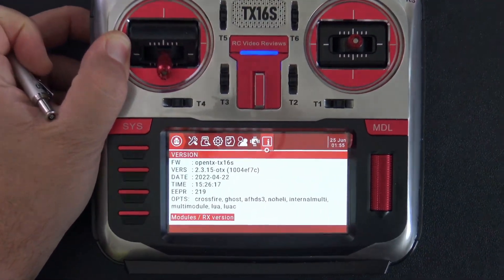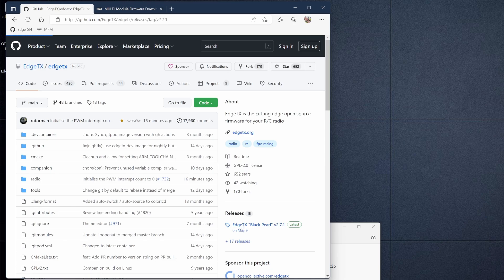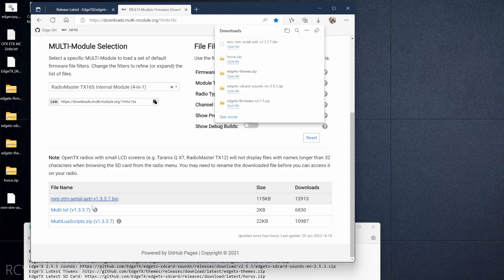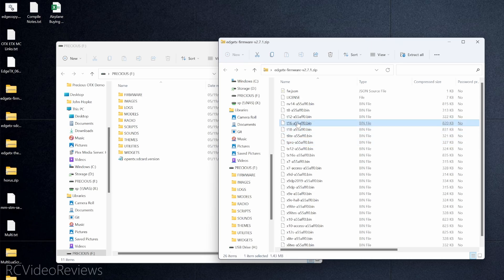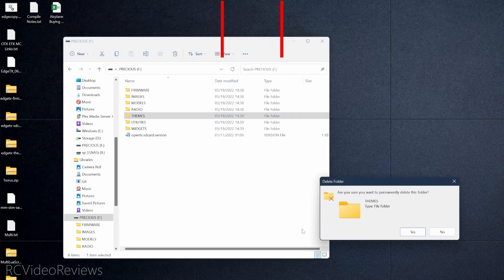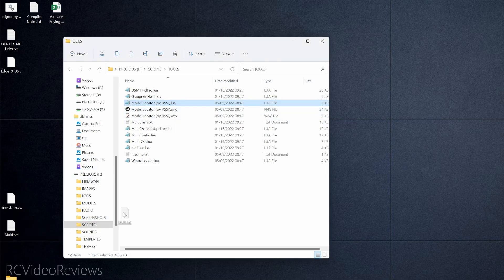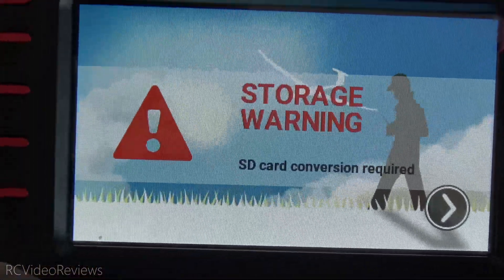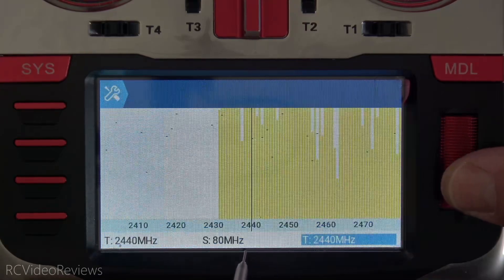How-To Convert from OpenTX to EdgeTX MASTER CLASS • 100% Works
I'm convinced EdgeTX is the path forward for our opensource based radios. While the Edge team has done a fantastic job providing a multitude of conversion methods, some people still get stuck migrating for various software related issues.

In this class, I'm going to take all of the tools, installation software, and drivers out of the equation. We're going to covert from OpenTX to EdgeTX the old school way--BY HAND. Use the links below to gather the software you need and follow along in the video to convert your OpenTX radio to EdgeTX in this RCVR MASTER CLASS.

When you are done with this video, you will be able to install EdgeTX on a brand new SD card and you will be able to convert from the latest version of OpenTX directly to the latest version of EdgeTX as of 6/25/22.

► ToolkitRC Q4AC Charger at Banggood.com